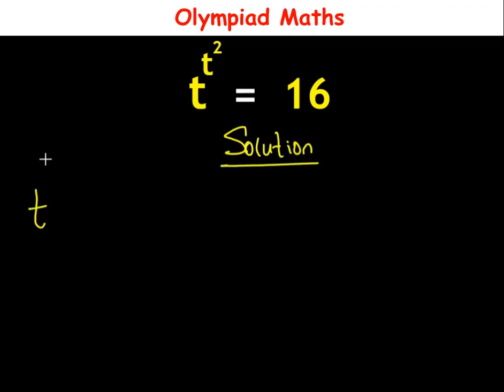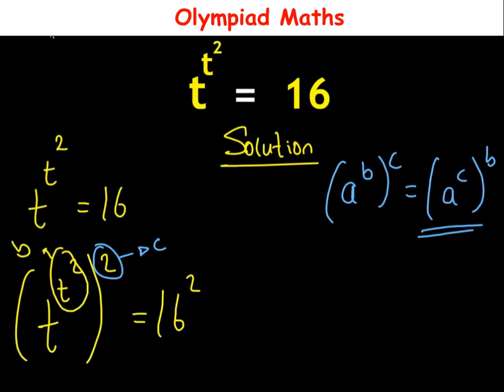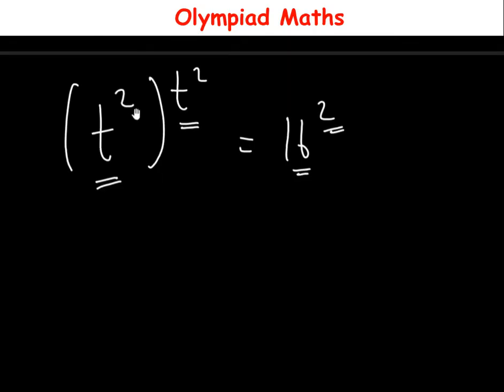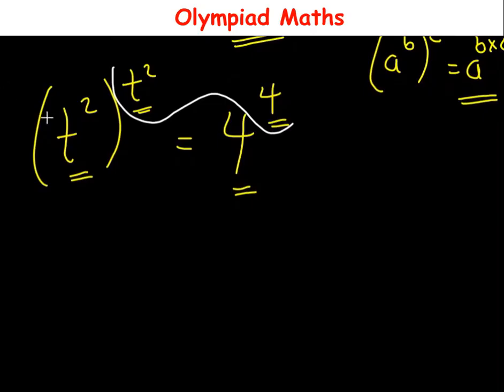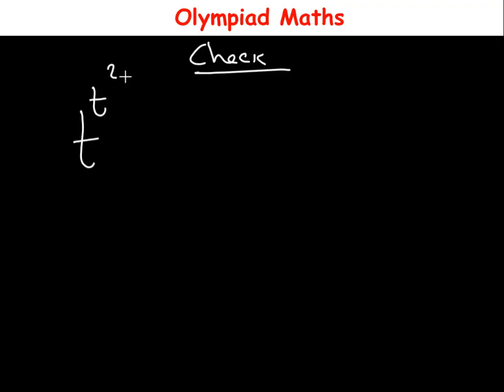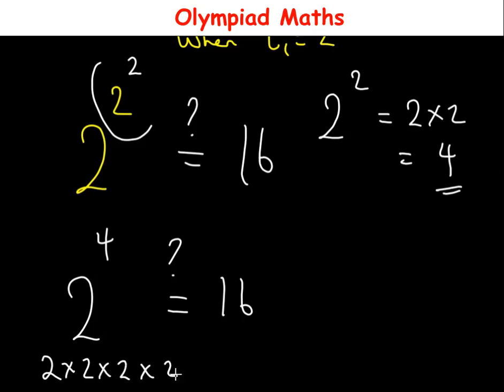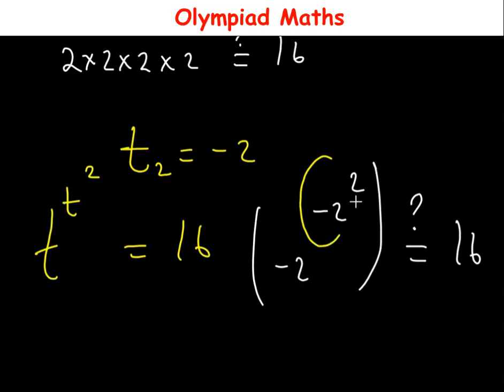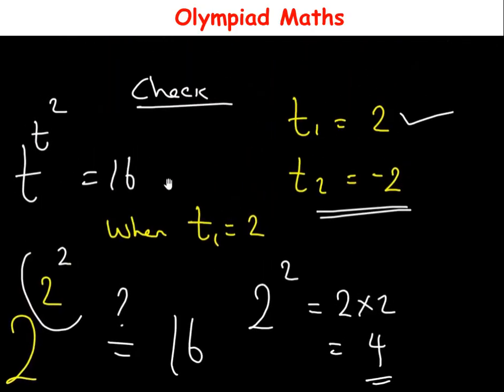OLYMPIADS || How to Solve t^t^2 = 16 || Can You Solve for t?